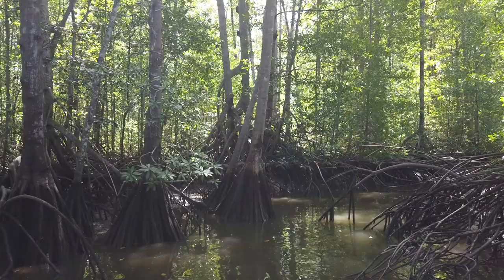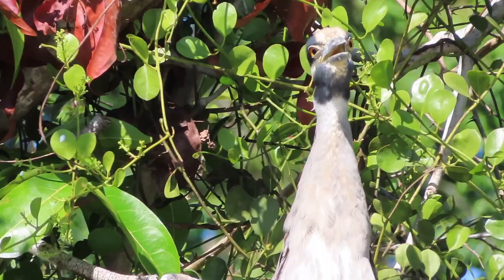Mangrove Tour, How to Experience the Best of Sierpe Mangroves River - Costa Rica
Join us on a breathtaking Mangrove river tour through Sierpe's lush mangroves, where every turn reveals a new natural wonder. Navigate through winding waterways over the Sierpe river, witness Costa Rica's diverse wildlife up close and how to experience the best of Sierpe's mangrove birdwatching river tour.

❗️Small correction, there are actually over 300 species of birds in Sierpe along the variety of endemic flora.

☕️ Like our work? 👍

Original video content
Any reproduction or republication of all or part of this video/audio is prohibited.
CHAPTERS

00:00 - Arriving at Sierpe
00:26 - About Sierpe river & mangroves
01:06 - About the local flora (Enable Closed Captions)
02:23 - The Sierpe river and it's inhabitants
03:40 - Small canals of Sierpe, more about the area & fauna
04:38 - Spotting squirrel monkeys
05:00 - Sierpe river & mangroves
05:30 - Back to the big river
05:56 - New mangrove initiative
06:20 - Arial view over Sierpe town & Sierpe Azul Promo
06:46 - Subscribe & watch Next

Just Dance by Patrick Patrikios - YouTube Music Library